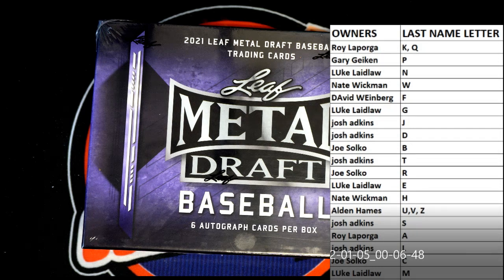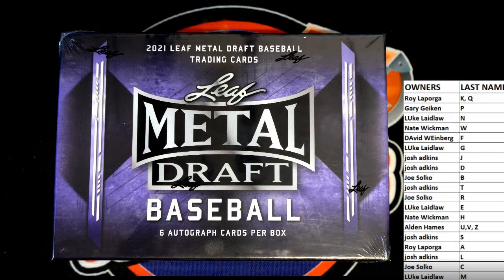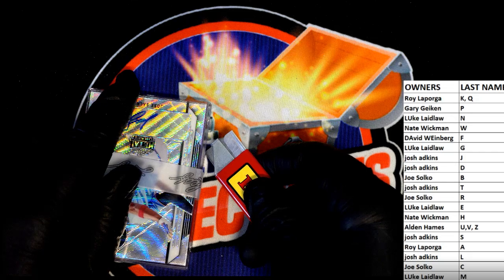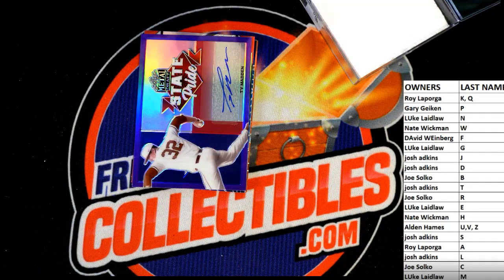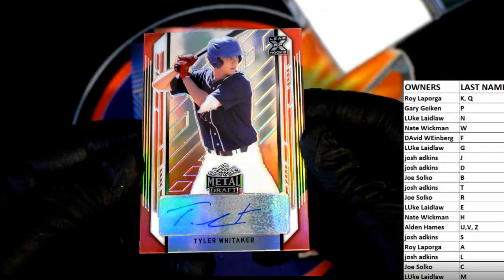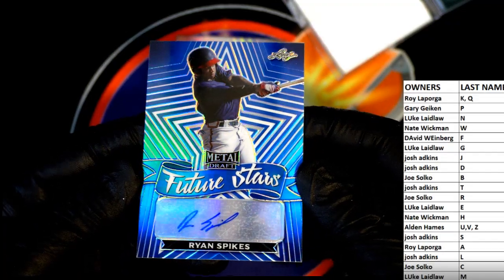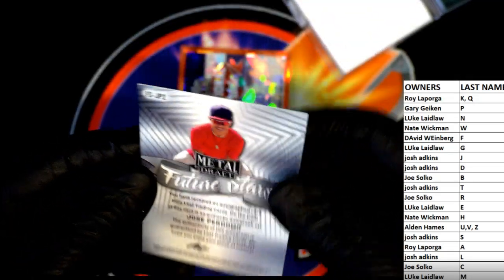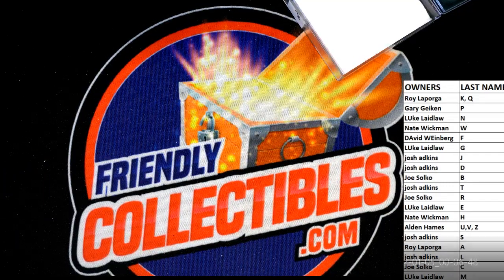2021 Leaf Metal Draft HOBBY ID 21LEAFMDBASE102 PART 2